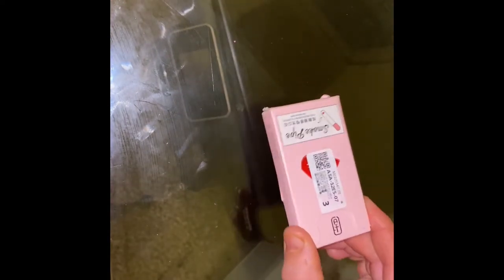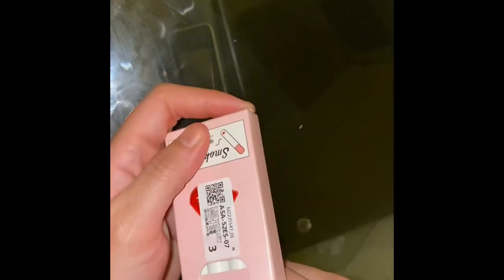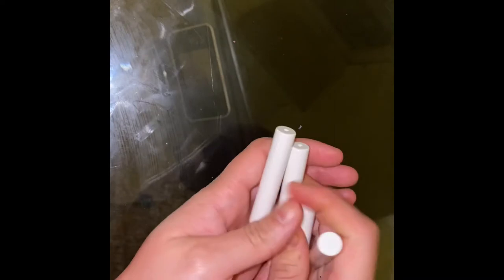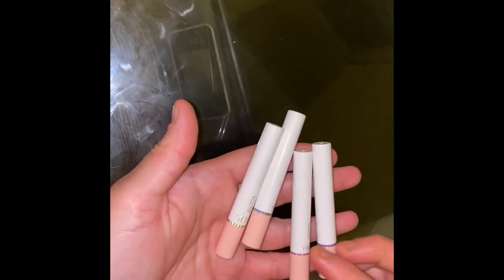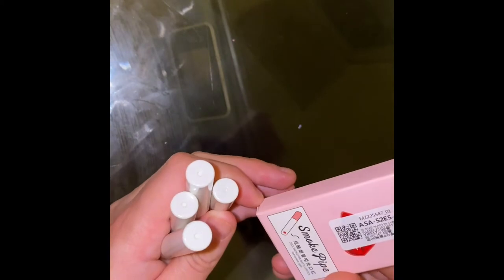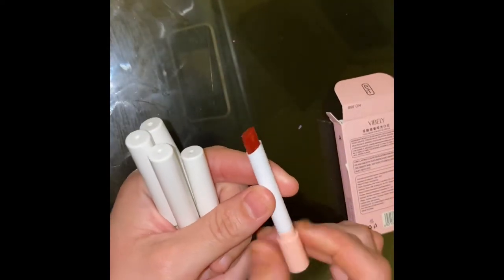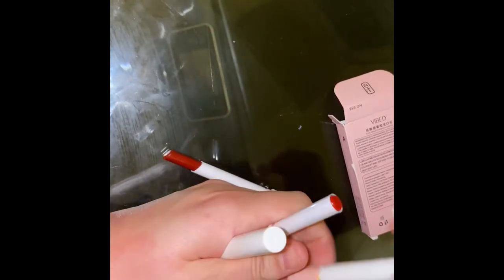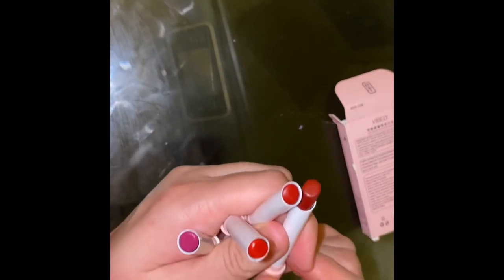AliExpress smoke pipe fancy lipstick 💄